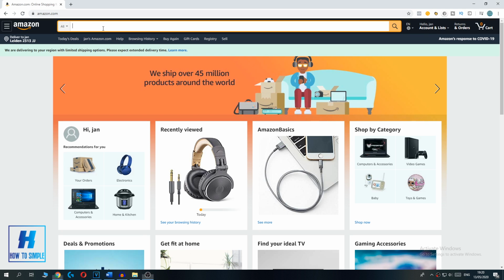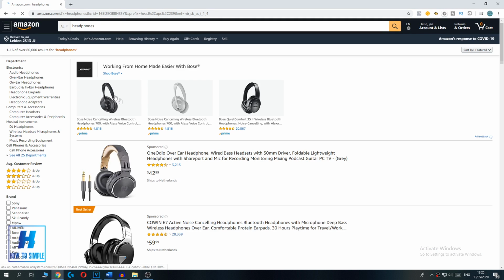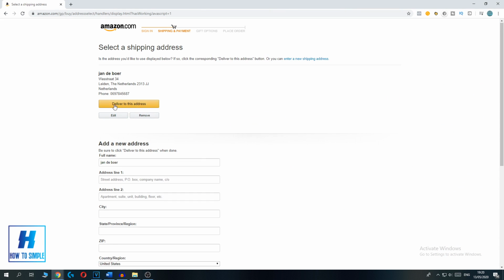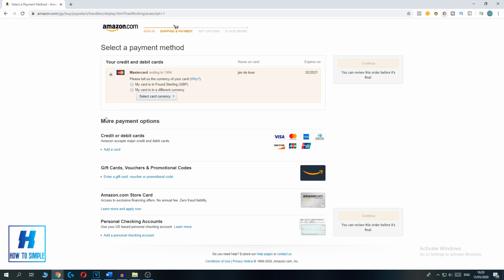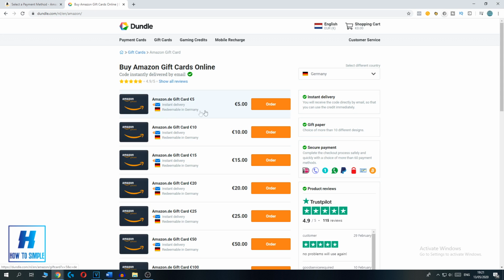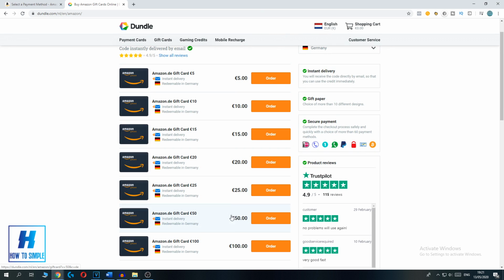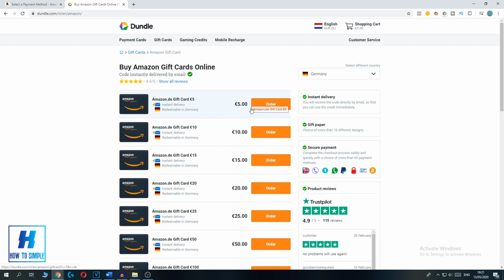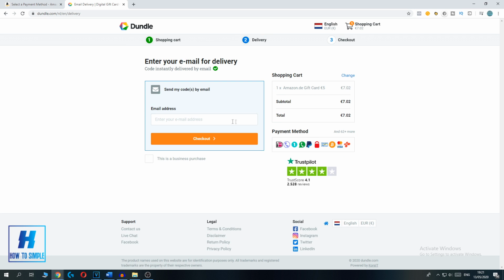How to Pay with PayPal on Amazon! (2025)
In this video I'll show you how to buy stuff on amazon with paypal. The method is very simple and clearly described in the video. Follow all of the steps in the video, and buy things on amazon with PayPal balance.

1. go to amazon
2. go to dundle
3. buy a giftcard
4. use it on amazon